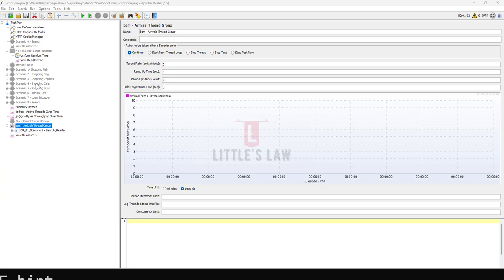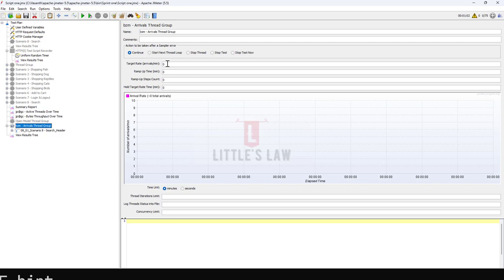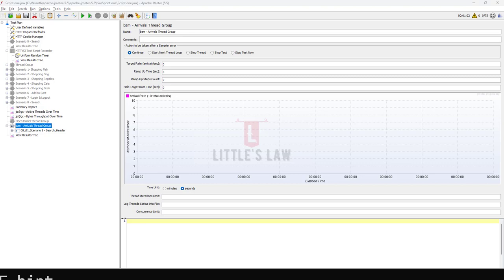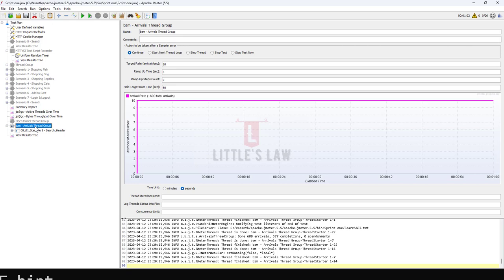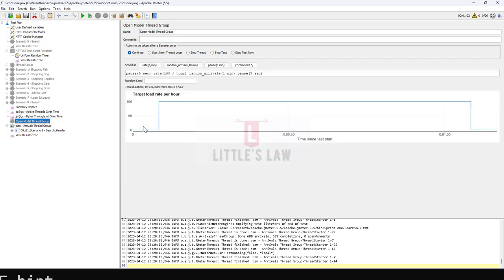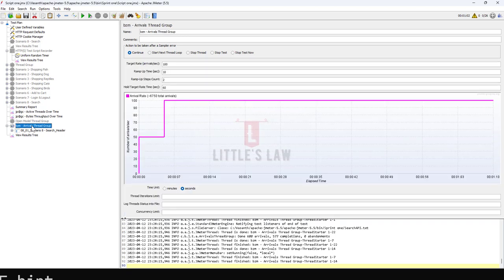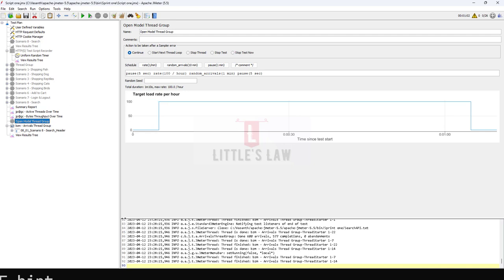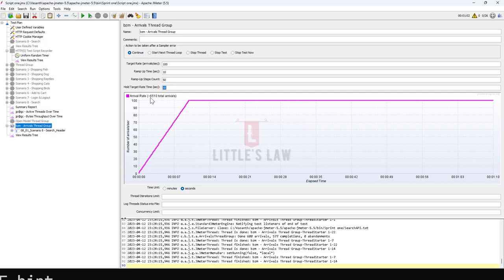How to use Arrivals Thread Group in JMeter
In JMeter, the Arrivals thread group is used to control the arrival rate of virtual users to the system. It enables you to specify the number of threads to start at a particular time interval, and each thread will represent a virtual user.

To use the Arrivals thread group in JMeter, follow these steps:

Add a Thread Group to your test plan: Right-click on your Test Plan and select "Add - Threads  - Arrivals Thread Group".

Configure the Arrivals Thread Group: Once added, click on the Arrivals Thread Group, and in the control panel that appears, set the following parameters:

Number of threads: The number of threads to start at a particular time interval.
Ramp-up time: The time interval in seconds to start the specified number of threads.
Hold target rate time: The amount of time to maintain the arrival rate after the ramp-up time is complete.
Add samplers and other elements to the Arrivals Thread Group: You can add samplers, controllers, and other elements to the Arrivals Thread Group, just like you would with any other thread group.

Run the test: Once everything is configured, you can run the test by clicking on the "Run" button in JMeter.

By using the Arrivals Thread Group, you can control the rate at which virtual users arrive at your system, which can help you simulate realistic traffic patterns and identify performance bottlenecks.